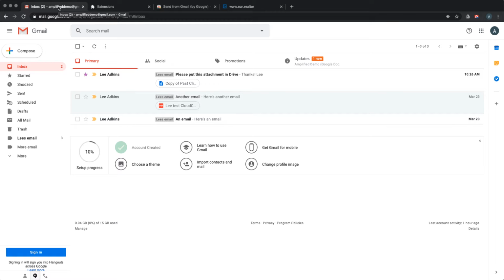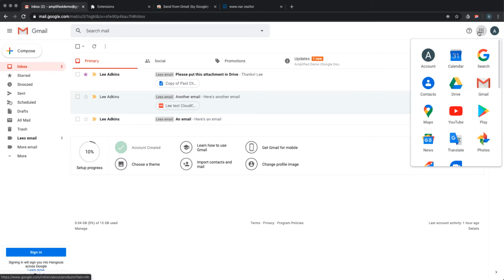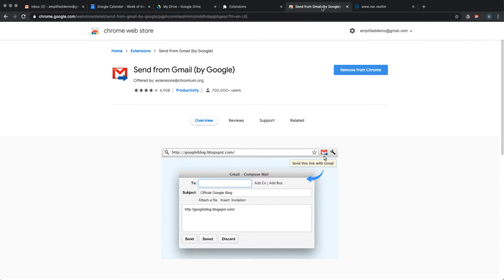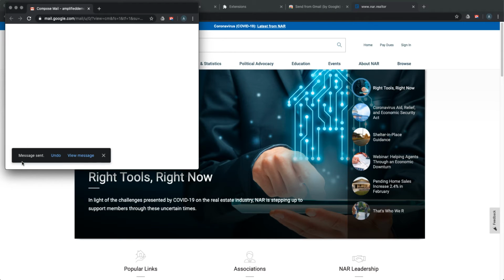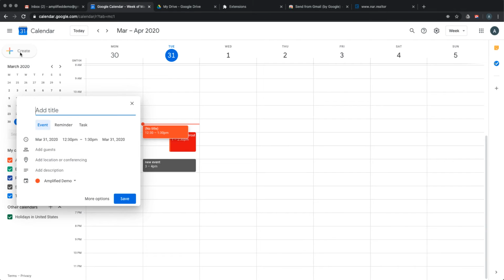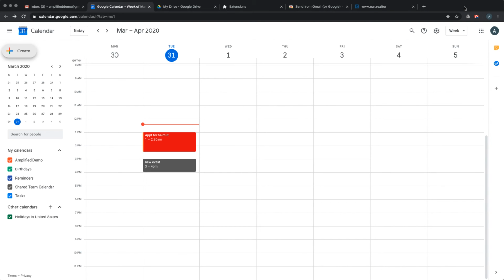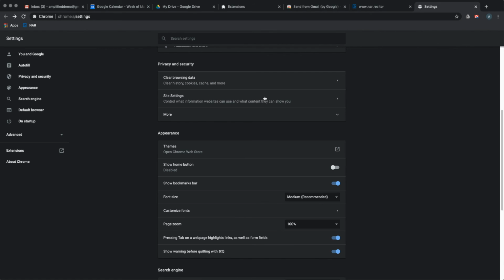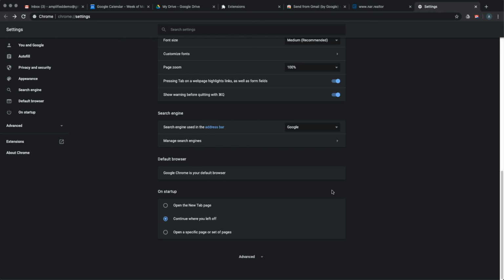Google Course - Chrome